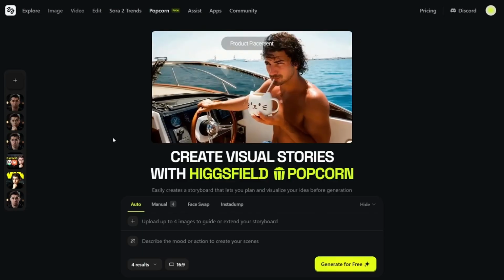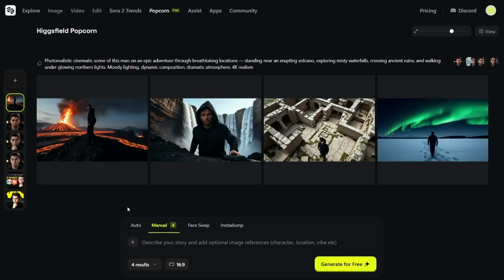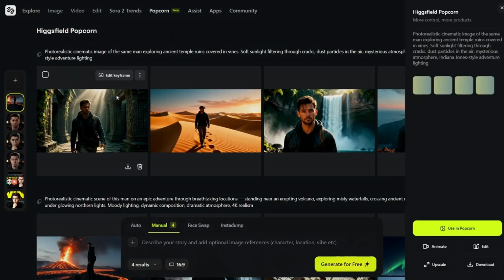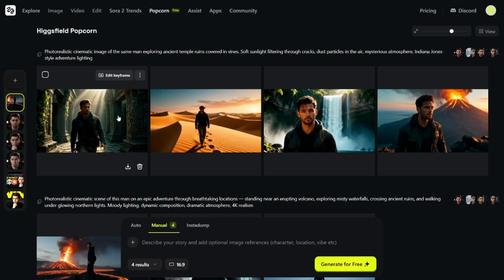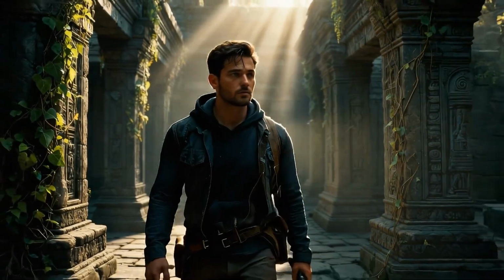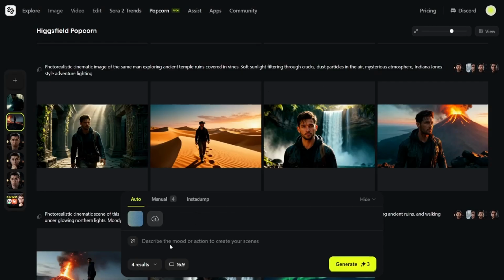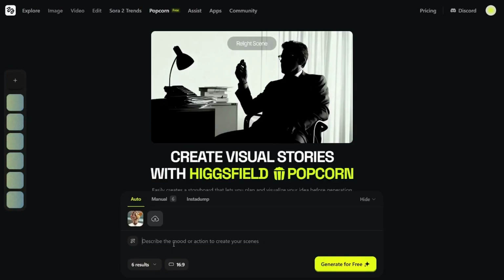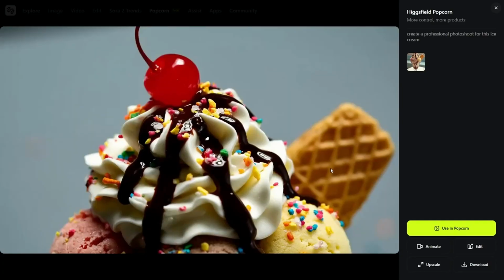I Tried Higgsfield Popcorn – The AI That Beats Nano Banana & Sora 2 Combined | Insane Results!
Higgsfield Popcorn is changing AI filmmaking forever. In this review, I test Higgsfield Popcorn to see if it really beats Nano Banana and Sora 2.

In this video, I test Higgsfield Popcorn to see if it truly lives up to the hype.
From generating cinematic storyboards to animating full video scenes — this AI tool is redefining filmmaking, storytelling, and visual creativity.

You’ll see:
🎥 How to create cinematic scenes with a single prompt
🧠 The difference between Auto Mode and Manual Mode
📸 A full photoshoot test with an ice cream (and the results are insane!)
💡 How Popcorn keeps the same character, lighting, and emotion across shots
🎞️ How to animate your storyboards using Kling 2.5 or Veo 3.1
🔥 And why this might be the most creator-friendly AI ever made